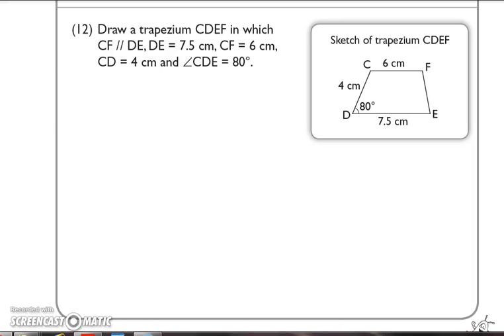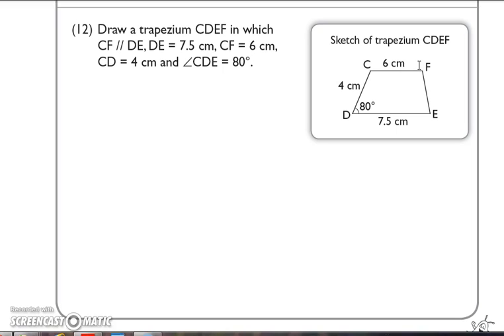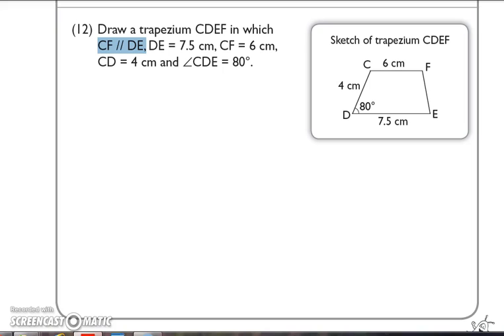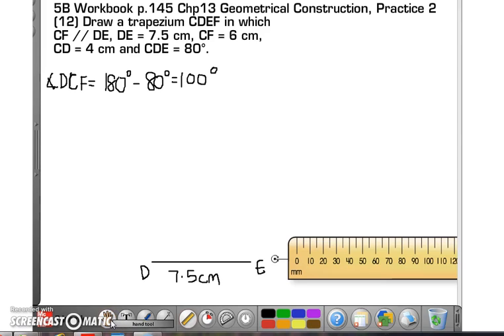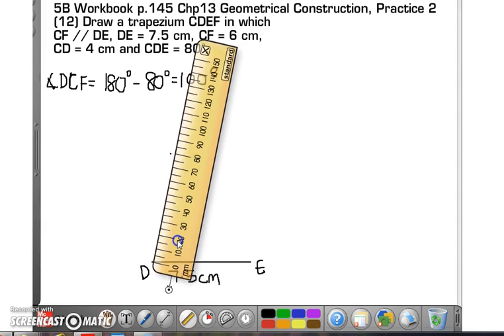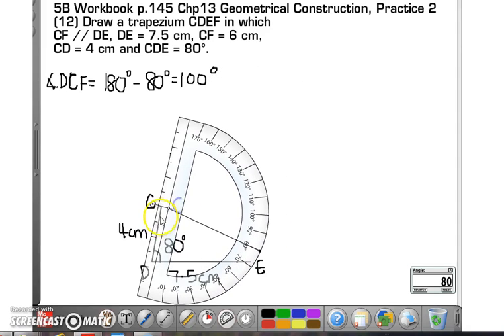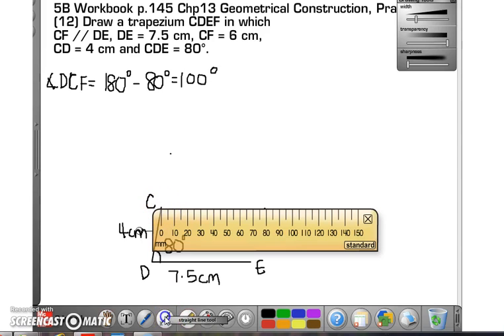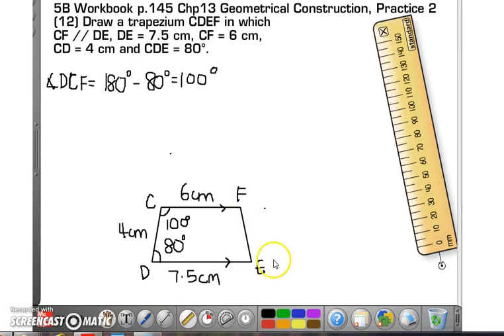5B WB p145 Q12 - Drawing Trapezium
A trapezium is a 4-sided figure. It has a pair of parallel lines.
The sum of angles between a pair of parallel lines is 180 degrees.